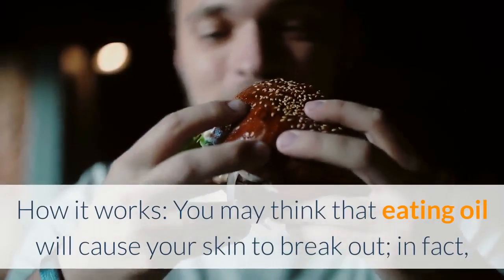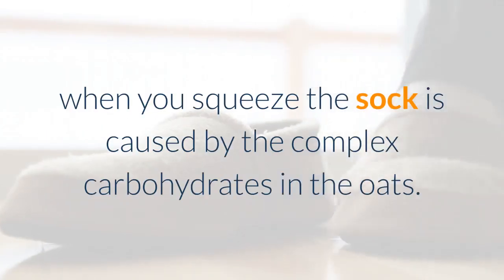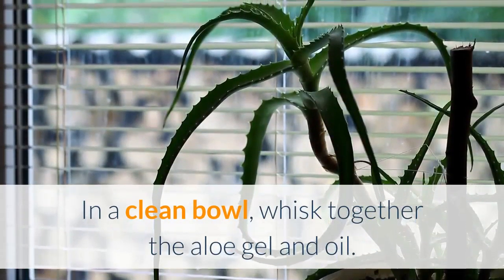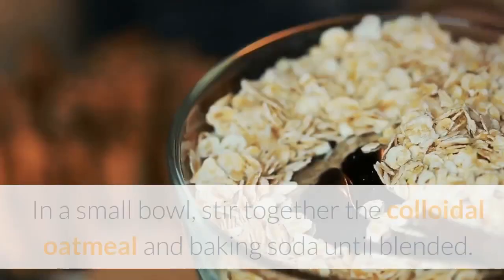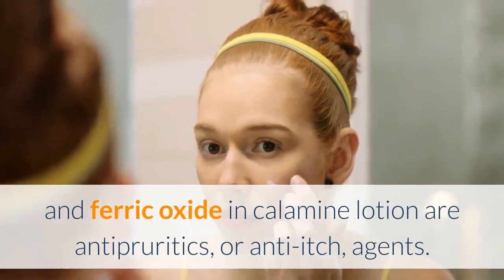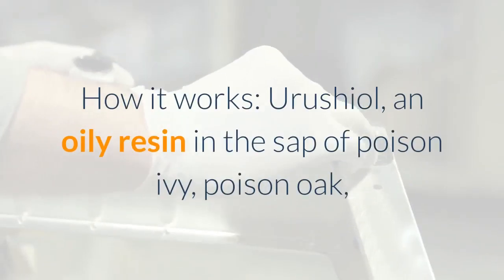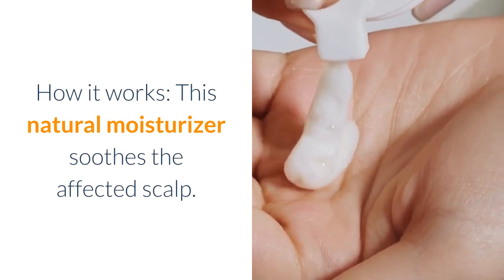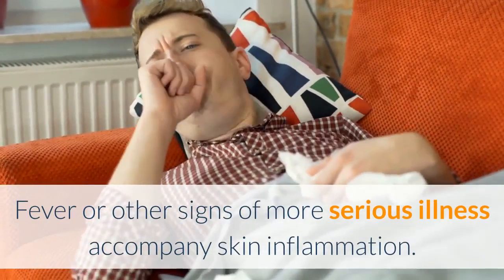Recipes To Treat Allergic Skin Reactions - Home Remedies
Here is a list of recipes to treat allergic skin reactions:

1. Salad Dressing to Foil Inflammation

What you need:

1 part olive oil
1 part flaxseed oil
1 part balsamic vinegar
1 part apple cider vinegar

PREPARATION AND USE:

Combine all the ingredients in a dressing shaker and shake vigorously ten times. Pour over salad and toss.

How it works:
You may think that eating oil will cause your skin to break out; in fact, oil is an anti-inflammatory. The omega-3 fatty acids in fish oil are especially effective in retarding inflammatory reactions in cells.

2. Colloidal Oatmeal Bath

What you need:

2 to 3 cups (160 to 240 g) regular
or colloidal oats

PREPARATION AND USE:

If using regular oats, pour them into a food processor, coffee grinder, or blender and blend to a powder. This turns them into colloidal oats.

Pour the oats into warm, running bath water. Disperse oats with your hand. (Alternatively, pour the oats into a sock, bag, or bandana to contain the particles and help with cleanup and place the sock in the bathwater.) Climb in and soak for at least 15 minutes. (Avoid using soap, which only dries and further irritates the skin.)

After leaving the bath, pat your skin dry with a clean towel.

YIELD: 1 application

How it works:
Oats have antioxidant and anti-inflammatory activity. Applied topically, oats moisturize the skin and decrease itching. The gooeyness you feel when you squeeze the sock is caused by the complex carbohydrates in the oats.

Note:
You can make a large batch of colloidal oats and store in a tightly sealed jar or tin in a cool, dry place.

Fact or Myth?

Most U.S. residents will suffer some form of dermatitis during their lifetime.
Yes! From diaper rash to psoriasis, up to 90 percent of the population will have allergic skin outbreaks in their lifetime.

Lifestyle Tip:

For an extra jolt of good-for-you oils, never consume cod liver oil. It contains too much vitamin A for your system and can even cause a bleeding disorder. Instead, opt for other sources of healthy oils. Add walnuts and avocados to the salad. Add hemp seeds to cereal and smoothies. Eat oily fish (salmon, mackerel, sardines, etc.) at least once a week. Or take a daily EPA/DHA capsule.

3. Afterbath Natural

What you need:

Moisturizer
¼ cup (55 ml) Aloe vera gel
¼ cup (60 ml) high-quality oil (olive, almond, coconut, apricot, or grapeseed)
12 drops German chamomile essential oil

PREPARATION AND USE:

In a clean bowl, whisk together the aloe gel and oil. Blend in the German chamomile oil. Immediately after bathing or showering, while your skin is still damp, apply a generous amount to your skin with clean fingers. Allow a couple of minutes for the moisturizer to absorb before getting dressed.

YIELD: Multiple applications

How it works:

Aloe vera gel is anti-inflammatory, soothing, and hydrating. Lab studies indicate that aloe can promote healing and may reduce inflammation in eczema.

German chamomile (Matricaria recutita) has chemicals that reduce inflammation and allergies. More specifically, the flavonoids quercetin and apigenin inhibit the release of histamine from immune cells called mast cells. Lab studies indicate that it improves eczemalike skin conditions. The essential oil of chamomile looks blue, due to a potent anti-inflammatory chemical called chamazulene.

Note:
Store leftover moisturizer in a clean, dry jar and throw it away after two weeks when it’s time for a fresh recipe.

AND MANY MORE TREATMENTS!